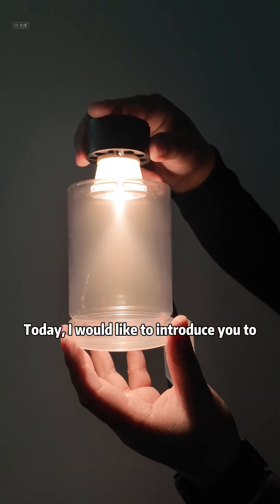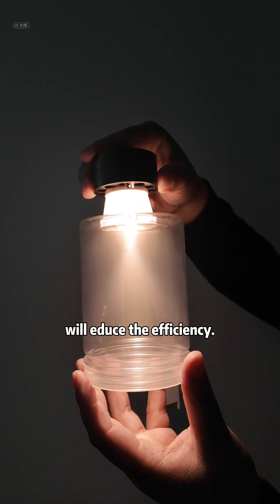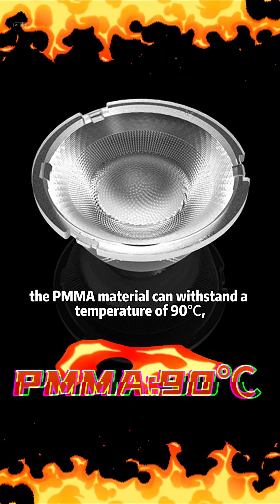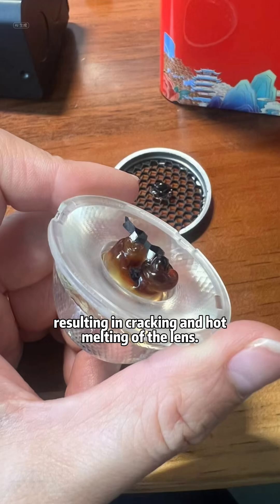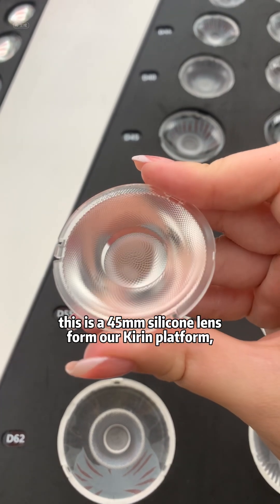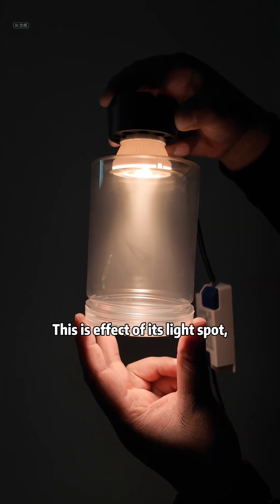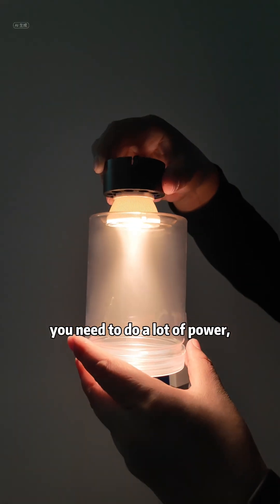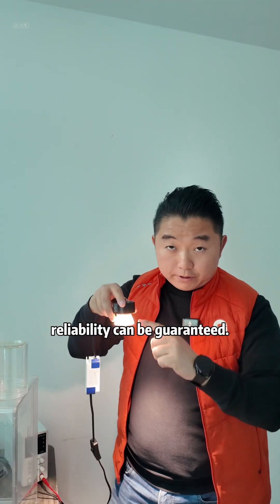Silicone lens can also do Cross-Beam Light?💡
Silicone lens achieve high temperature resistance and can also do corss-beam light, the effect is also very good.👍👍